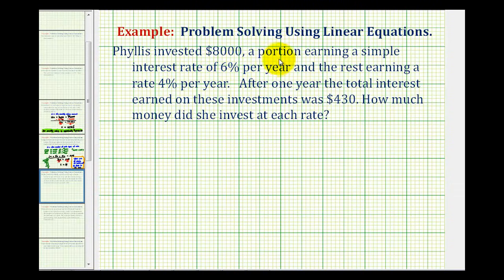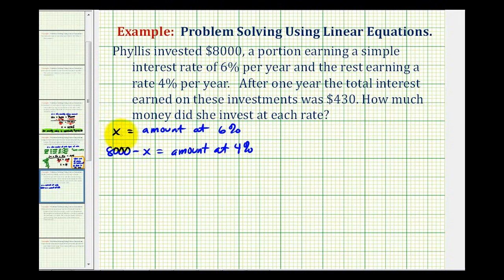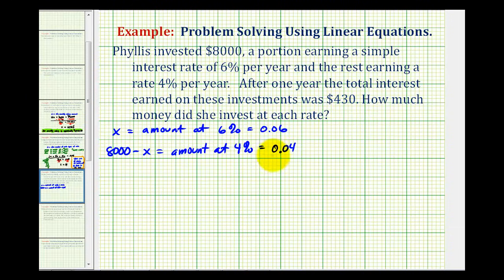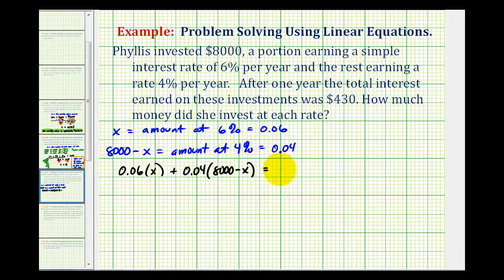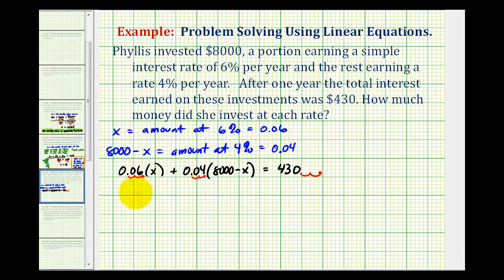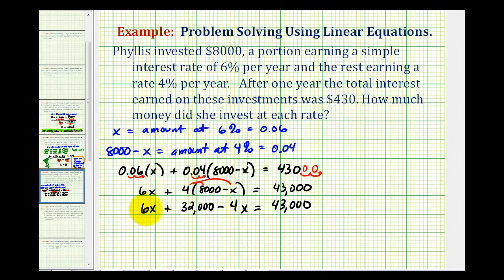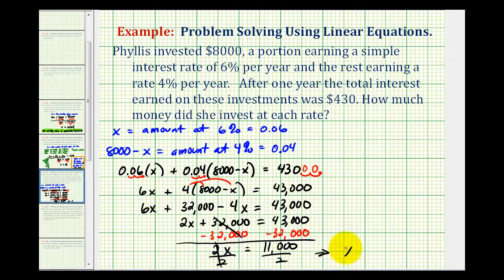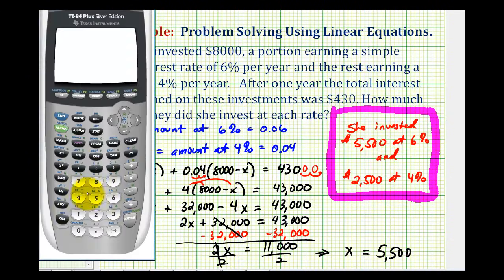Ex: Given the Interest, Find the Amount of Money in Two Accounts Earning Different Interest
This video explains how to determine the amount of money in different accounts earning different simple interest given the total interest earned.